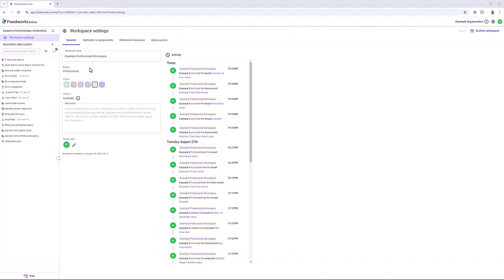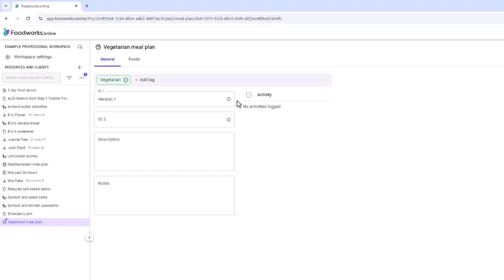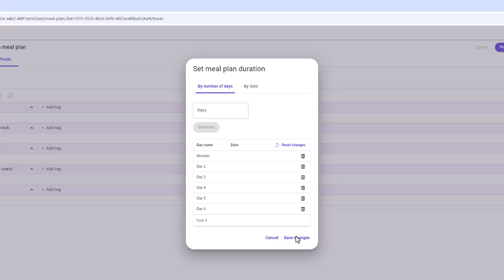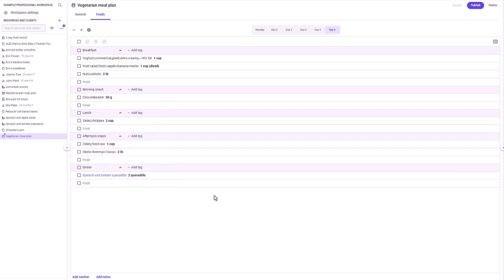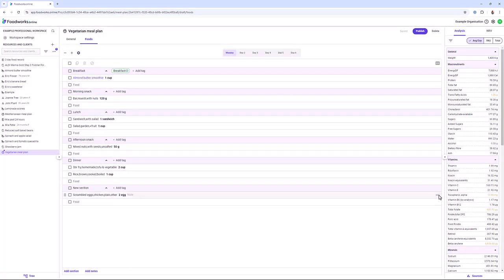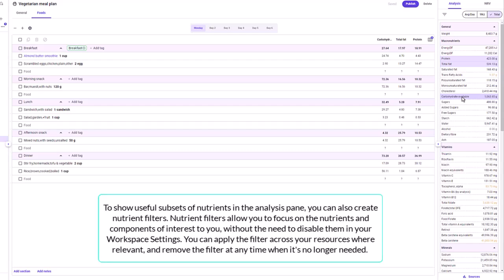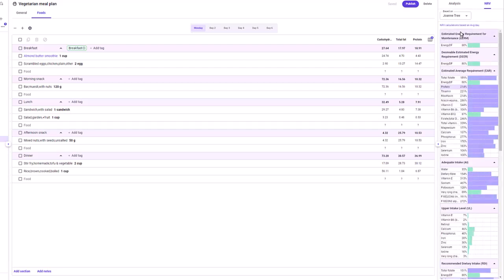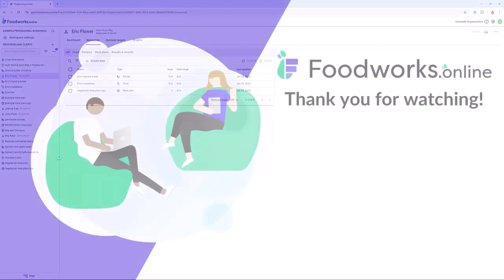Foodworks.online Professional - Create a Meal Plan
An in depth overview to help you create a meal plan in Foodworks.online Professional so that it is ready for nutritional analysis.

Foodworks.online Professional is for dietitians, nutritionists, diabetes educators, sports and fitness professionals, weight loss and wellness coaches, and content creators developing recipes and meal plans.

Chapters:
0:00 Introduction & contents
1:00 Creating a workspace meal plan
1:45 Completing the fields on the general tab
3:32 The navigation pane
4:43 Configuring the days of the meal plan
6:09 Entering foods in the meal plan
7:21 Editing and reorganising meal sections
9:00 Editing the individual food rows
9:52 Various nutrient analyses options
13:23 Comparing a workspace meal plan against client NRV's
14:10 Generating a meal plan report
14:41 Creating a client meal plan
15:21 Copying a client meal plan to a different client
15:49 Copying a workspace meal plan to a client